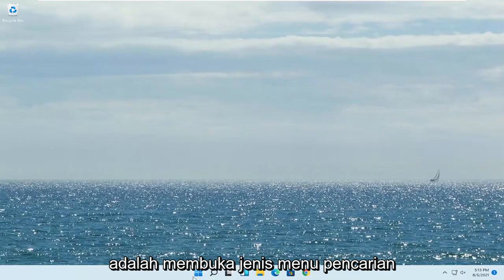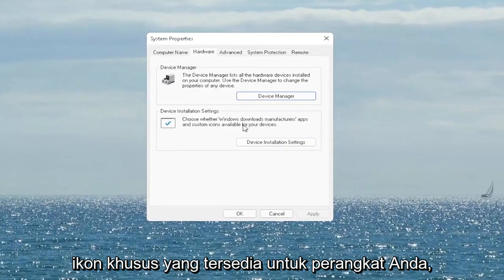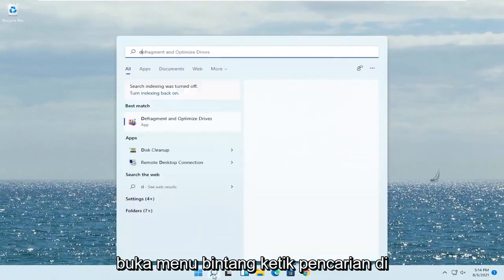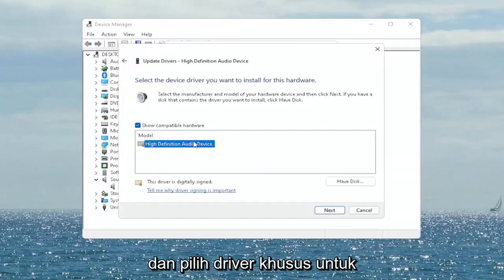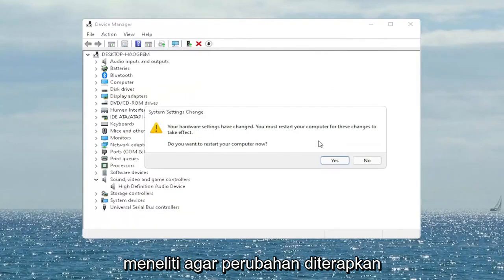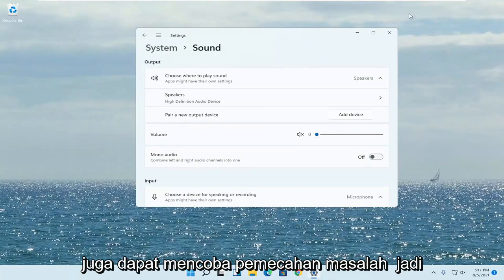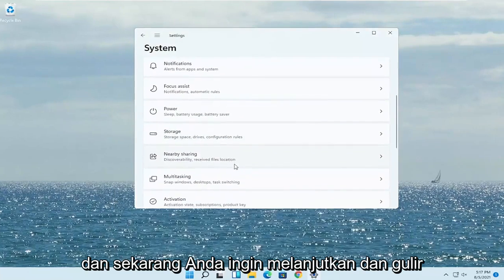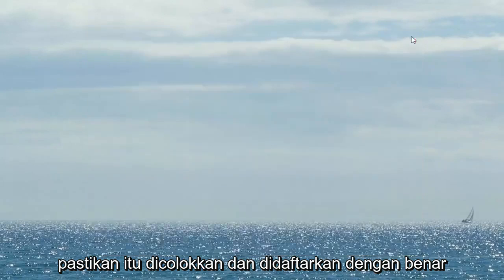Cara Mengatasi Headset Tidak Terdeteksi di Laptop Windows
Cara Memperbaiki Windows 11 Tidak Mendeteksi Masalah Headphone

Beberapa pengguna melaporkan mengalami kesulitan menghubungkan headphone mereka dengan komputer mereka. Sebagian besar waktu, masalah khusus ini dilaporkan pada laptop tetapi beberapa pengguna juga dilaporkan menemukannya di desktop dengan kartu suara khusus.

Masalah ini tidak spesifik untuk versi Windows apa pun dan sering dilaporkan di Windows 7, Windows 8/8.1, Windows 10, dan Windows 11.

Catatan: Sebelum Anda melanjutkan dengan metode ini, pastikan Anda menginstal driver audio khusus yang mungkin dibutuhkan motherboard Anda. Jika Anda memiliki kartu suara khusus, silakan instal driver yang benar untuk itu. Jika Anda mengalami masalah ini di laptop, kunjungi situs web unduhan pabrikan dan unduh semua driver audio yang direkomendasikan untuk model khusus Anda.

Jika versi Windows Anda tidak mengenali headphone (headset) saat Anda mencolokkannya, perbaikan berikut kemungkinan besar akan membantu. Di bawah ini Anda memiliki kumpulan metode yang digunakan pengguna dalam situasi serupa untuk menyelesaikan masalah. Harap ikuti setiap metode berikut hingga Anda menemukan perbaikan yang memecahkan masalah dalam situasi khusus Anda.